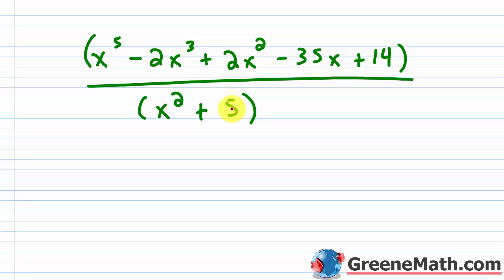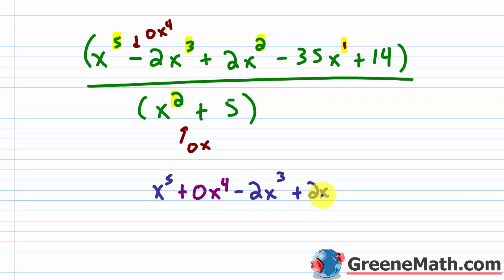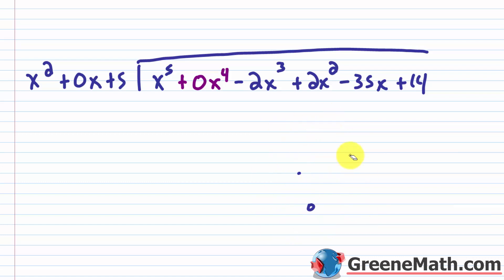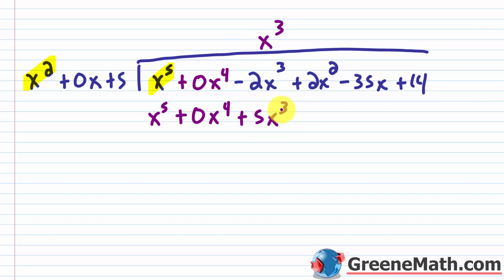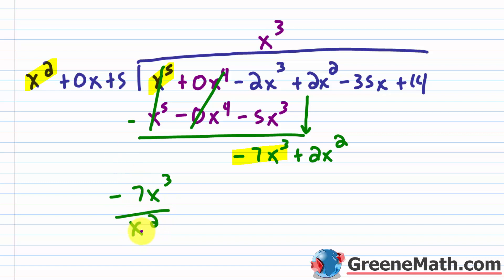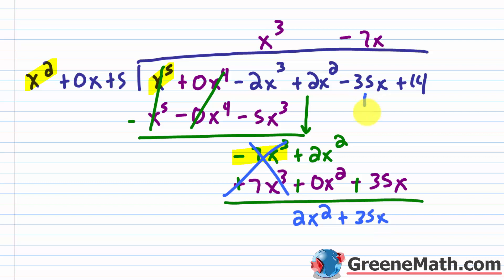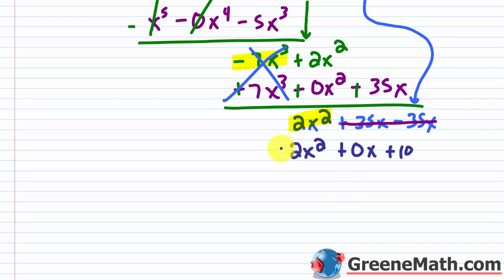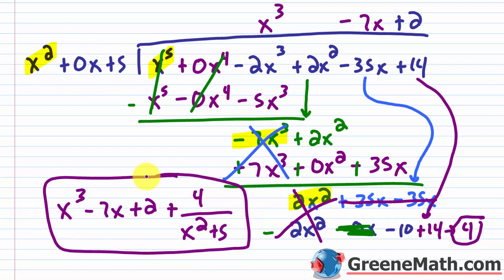How to Divide Polynomials with Missing Terms Quiz Solution #5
This video will help to explain how to divide polynomials when terms are missing. It is a user submitted question from our quiz 5 from dividing polynomials which can be found here: